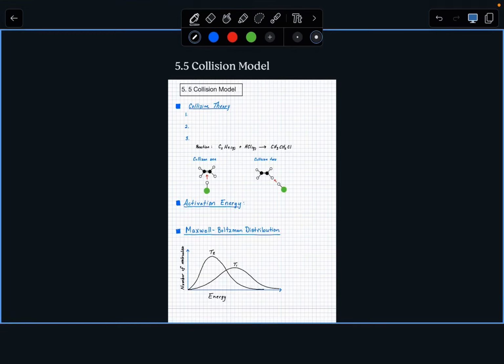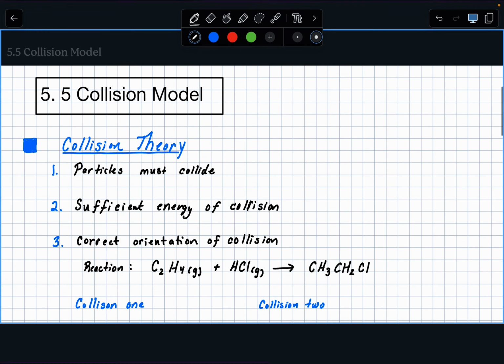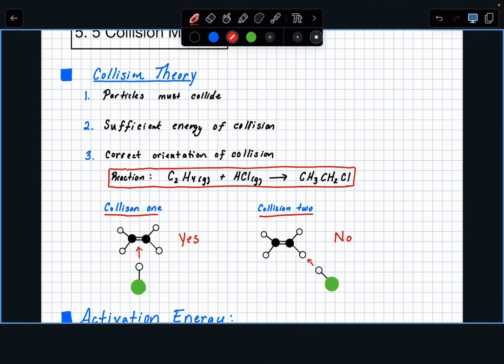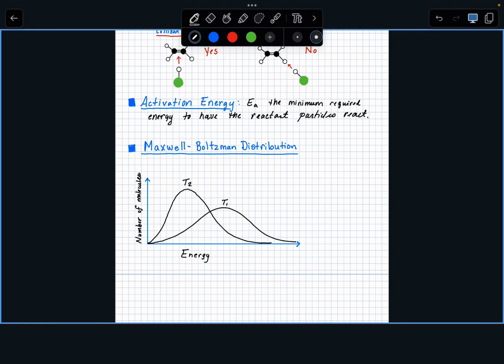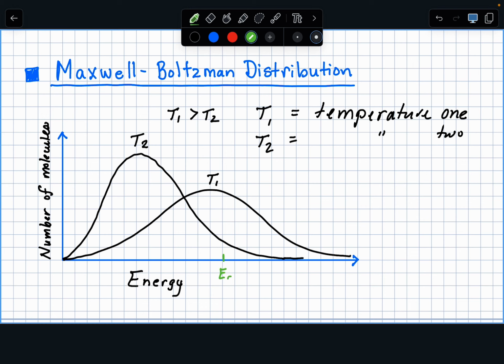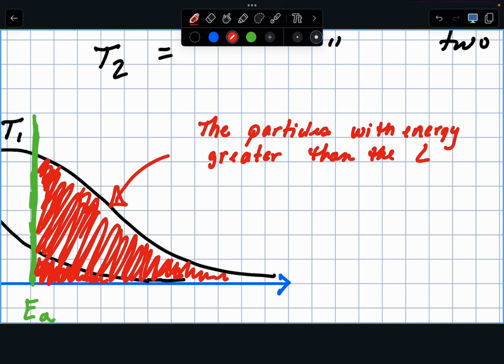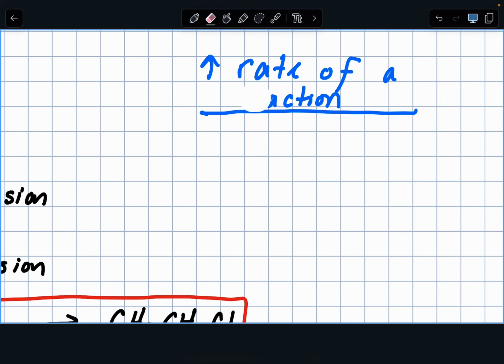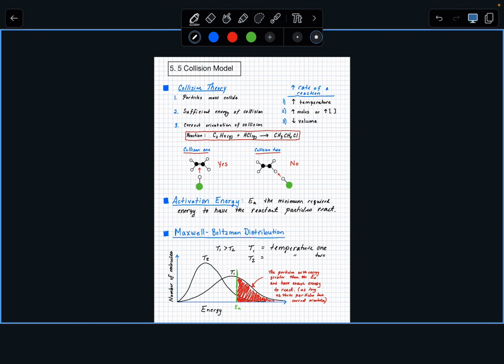Collision Model (Theory): 5.5 - AP Chem Unit 5 Topic 5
Collision theory and activation energy as well as the Maxwell Boltzmann distribution is covered. The three factors for a particle collision to be effective includes particles colliding, correct orientation of the collision, and correct amount of energy of the collision. Activation energy is defined. Factors that increase a reaction rate are temperature, moles, and volume. Reactions happening at different temperatures can be graphed with the Maxwell Boltzman distribution and where the activation energy required for a collision to be effective. Particular drawings are covered to show the correct orientations of bonds breaking to create products.